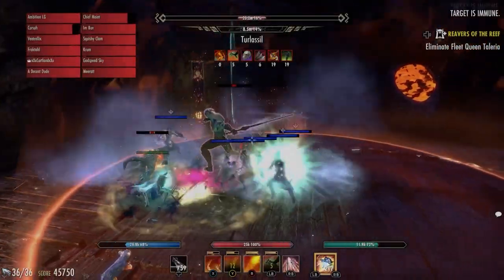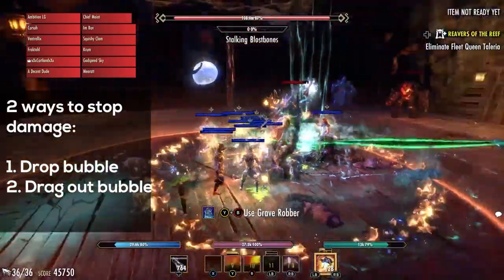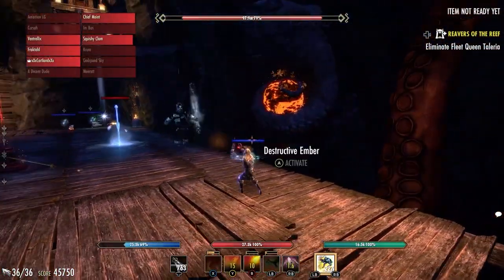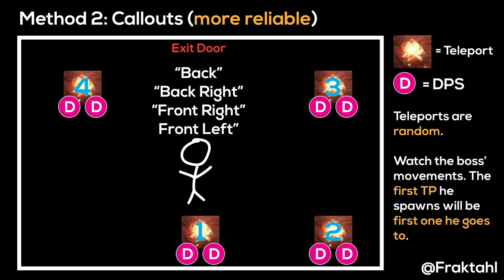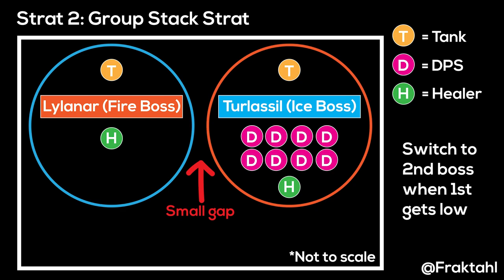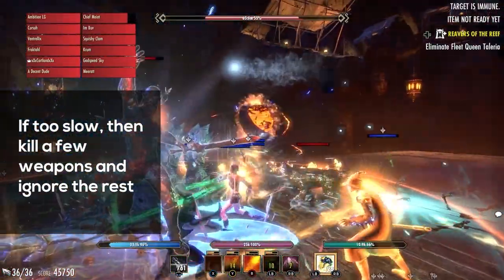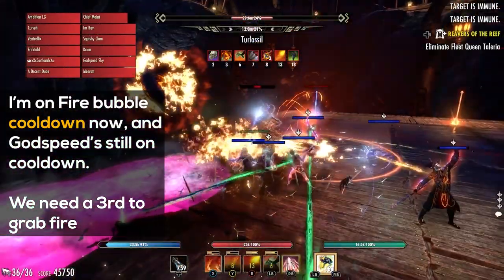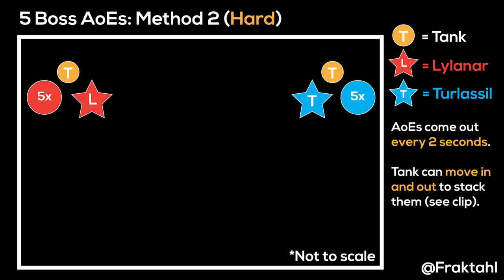ESO - Lylanar & Turlassil Hard Mode Guide - Veteran Dreadsail Reef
Thanks for the wait, y'all. It's been tough to find time to make this. This is meant to be a general guide with some focus on DPS perspective.

These clips were taken a few months ago in the High Isle patch, but the tips and strats still apply.

I forgot to mention that in Double Boss phase, when they do the Fire/Ice Rune mech, you have a few seconds to swap the bubble if needed while they're channeling. Don't grab bubble the second the Runes go out as they've already picked their targets. If you have Rune + Bubble, it's almost certain death. If you have bubble BEFORE Runes go out, you won't be picked.

A common question I see is how to get the debuff tracker for the Ice/Fire Bubble stacks. In the Combat settings, turn on Self Debuffs and Permanent Effects. Alternatively, if you're on PC, you can get Qcell's Dreadsail Reef Helper add-on.

drkmnd - Meteor Shower (ft. Ambulo)